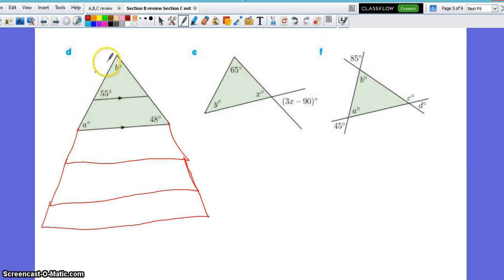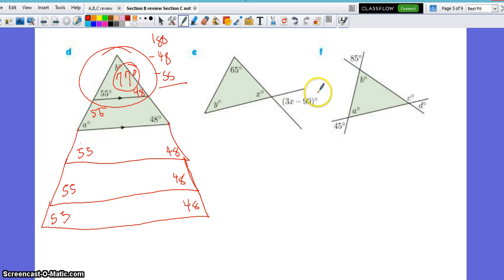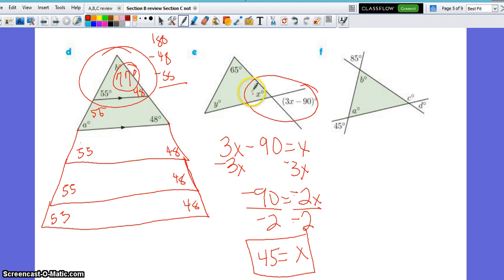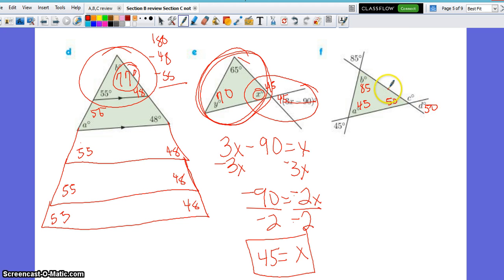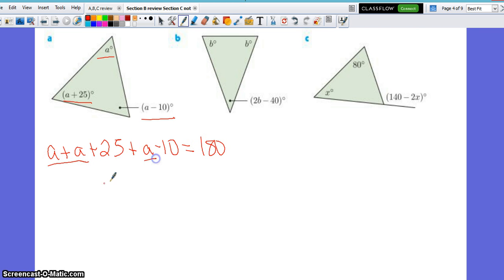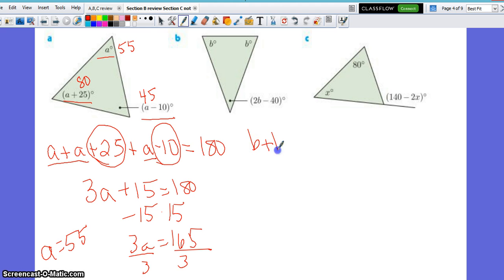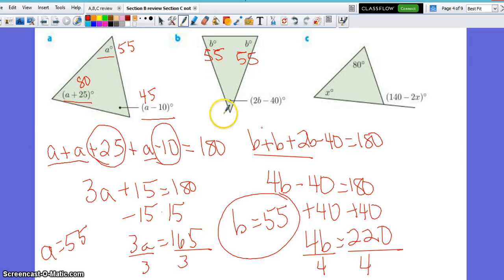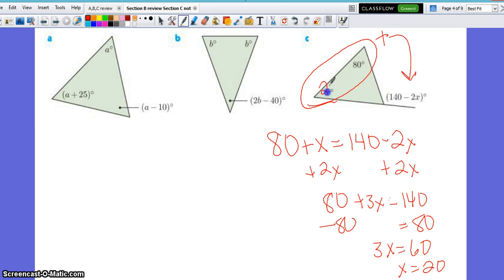Chapter 9 Section B classwork practice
Hope this helps you to understand things!